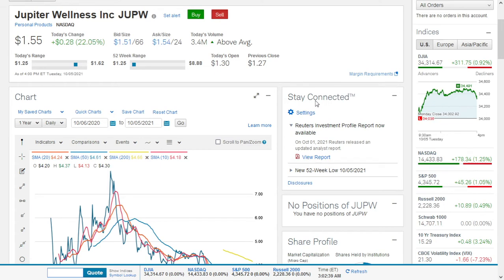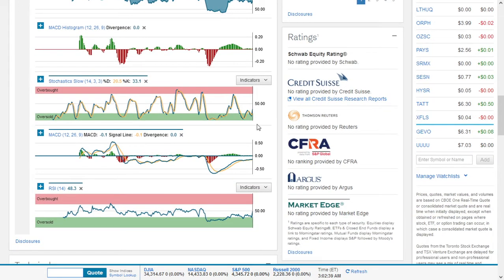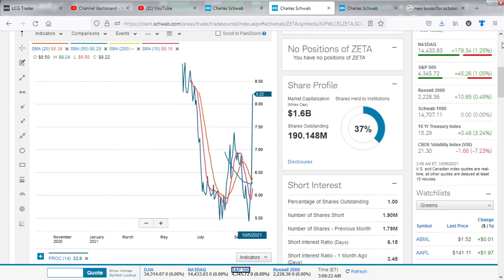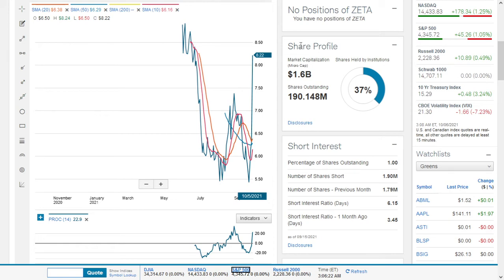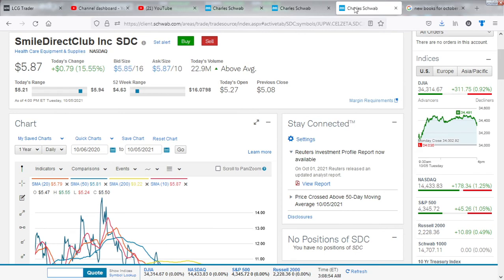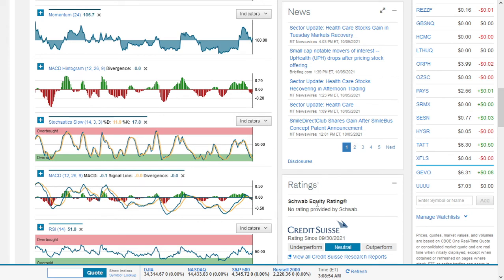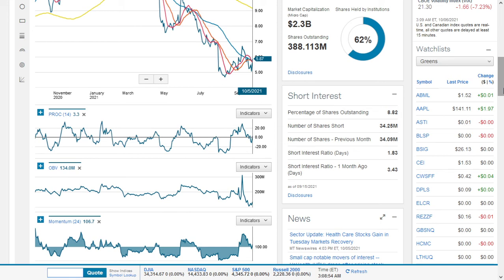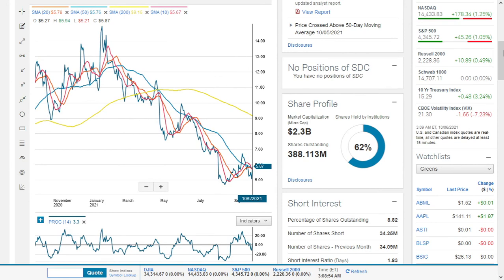JUPW, ZETA & SDC Stocks. What Is Going On With Them?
Chapters

Intro: 00:00

JUPW Stock Analysis: 00:17
JUPW Price Target: 02:43
ZETA Stock Analysis: 02:52
ZETA Price Target: 05:12
SDC Stock Analysis: 05:19
SDC Price Target: 09:11

Is JUPW good stock to buy?Is Jupiter wellness a good stock to invest?Does JUPW stock pay dividends?How do I buy stock in JUPW?jupw stock pricejupw nasdaqjupw stock reviewjupw stock buy or selljupw ipojupw stocktwitsjupiter wellnessjupw offeringjupw stock newsstocks to buy nowjupw ipojupiter wellness newsgood stocks to buybest stocks to buyIs Zeta stock a good buy?Is Jupiter wellness stock a good buy?zeta price targetzeta stock ipozeta stocktwitszeta stock pricezeta global holdingszeta global newszeta ipo datezeta global ipozeta stock buy or sellIs Jupiter wellness stock a good buy?Why is smile Direct Club stock down?Is Zeta stock a buy?sdc stock forecastsdc stock redditsdc meme stocksdc stock historysdc stock forecast walletinvestorsdc yahoo finance